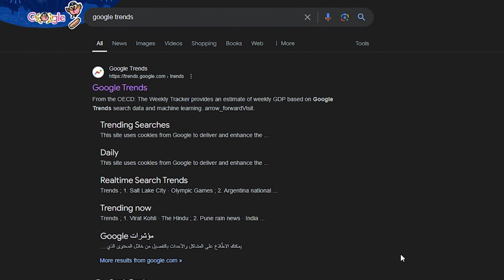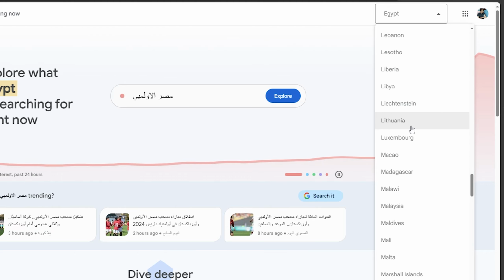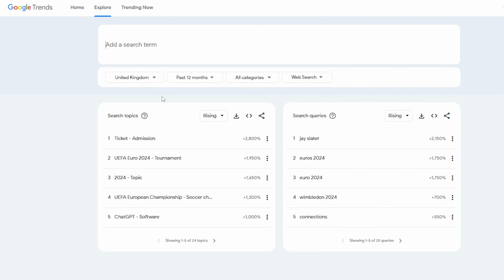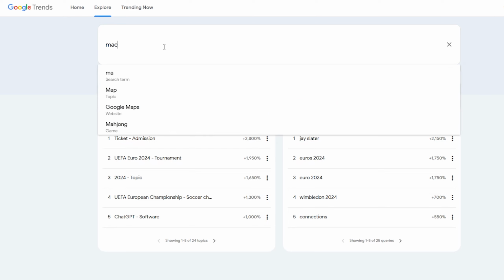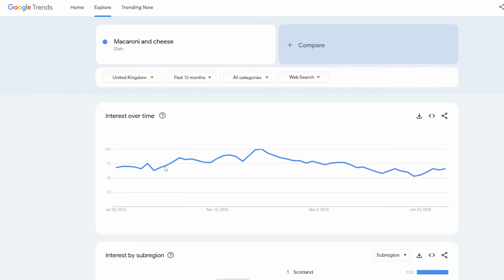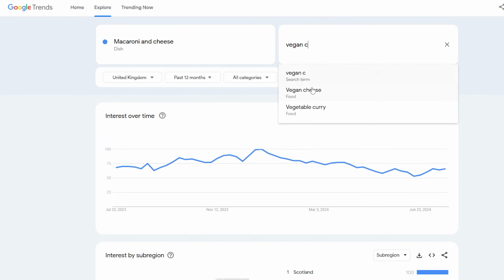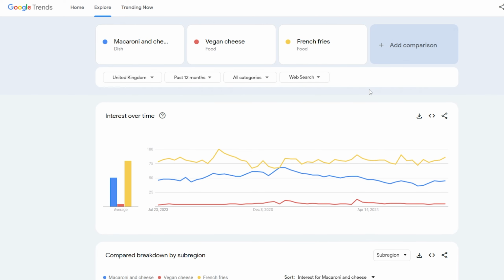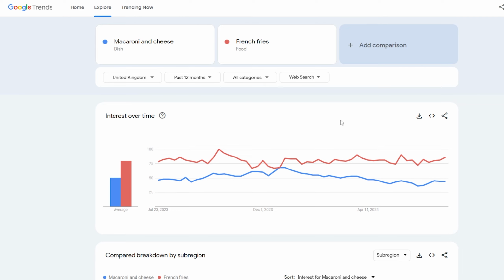How To Use Google Trends For Keyword Research 2025 | Google Trends Tutorial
[KEYWORD]